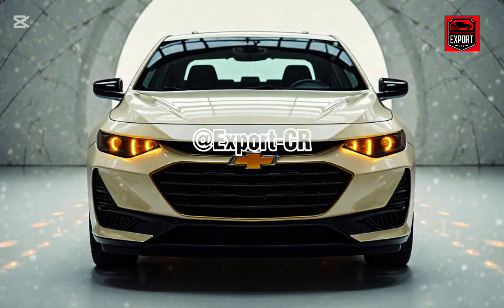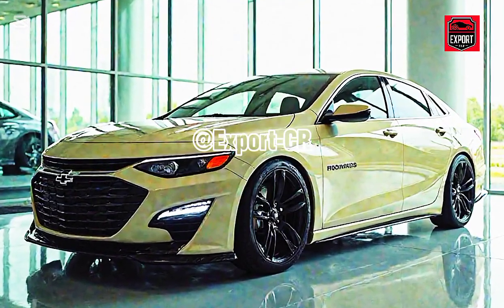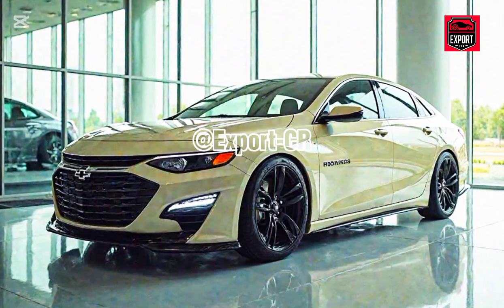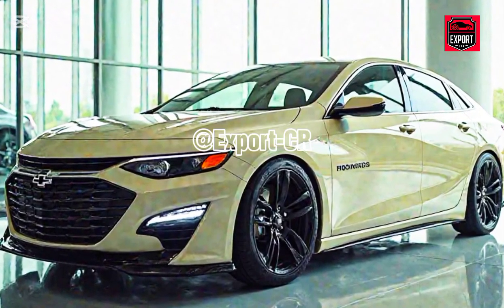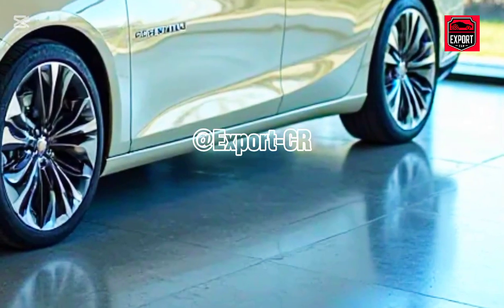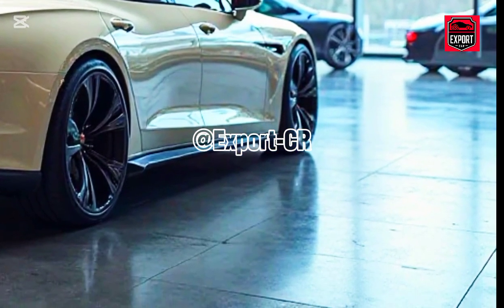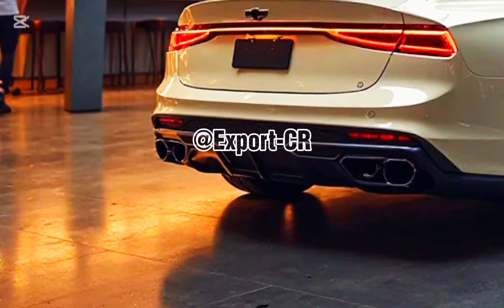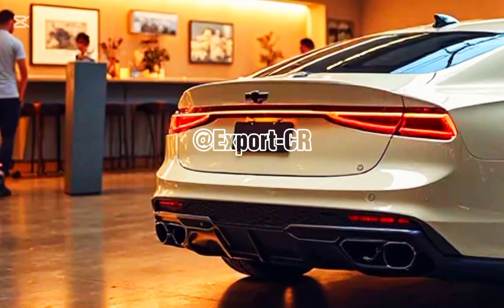"2025 Malibu LT: Chevrolet's Masterpiece in Modern Engineering"@ES-English-Story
The 2025 Chevrolet Malibu LT is a mid-size sedan that combines modern design with practical features. Powered by a 1.5-liter turbocharged four-cylinder engine producing 163 horsepower and 184 lb-ft of torque, it's paired with a continuously variable automatic transmission (CVT) driving the front wheels. This setup offers a balanced blend of performance and fuel efficiency, achieving an EPA-estimated 28 MPG in the city and 36 MPG on the highway.